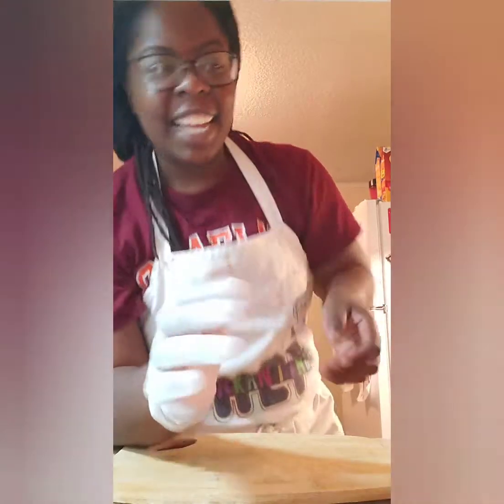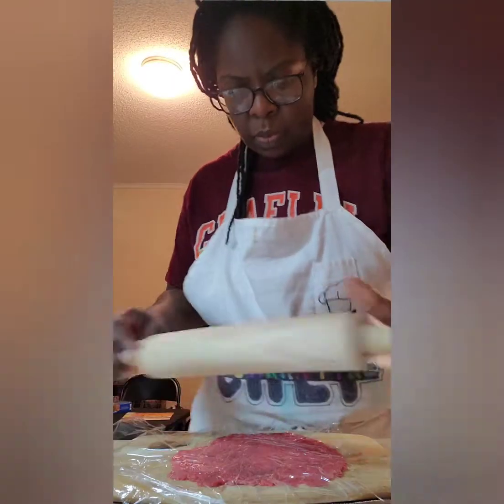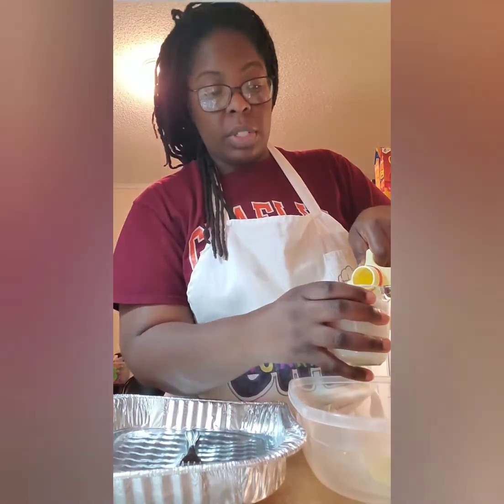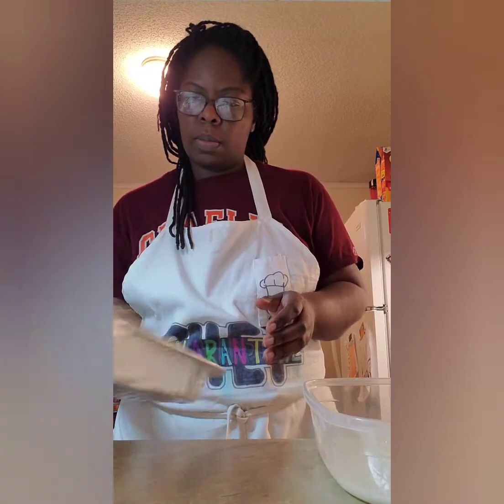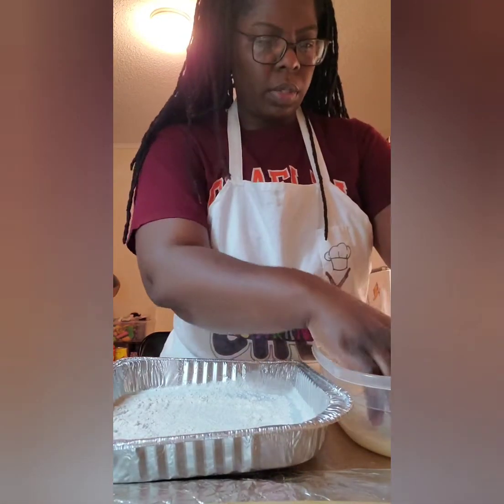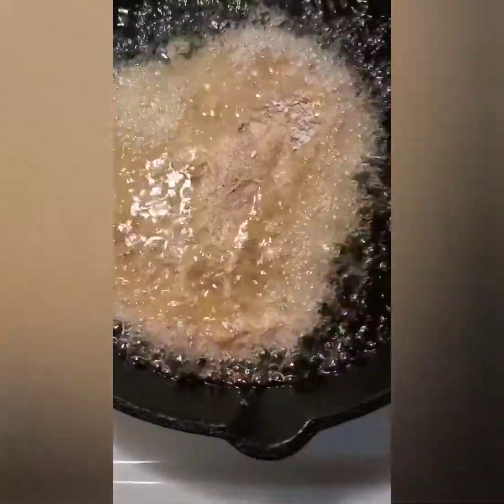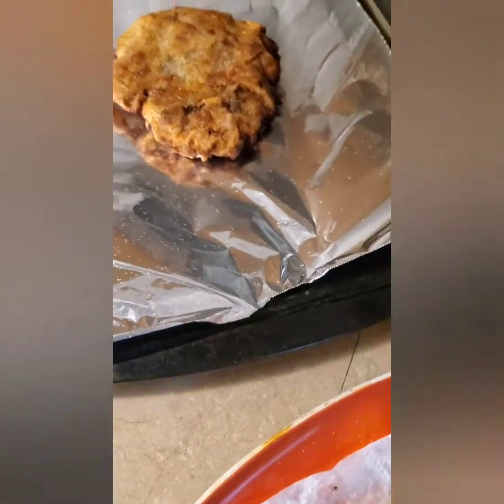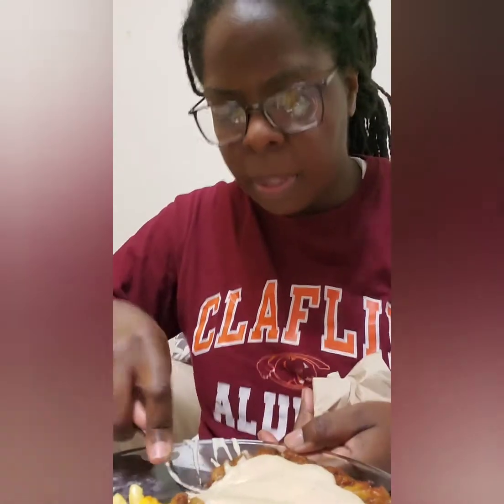Country Fried Steak